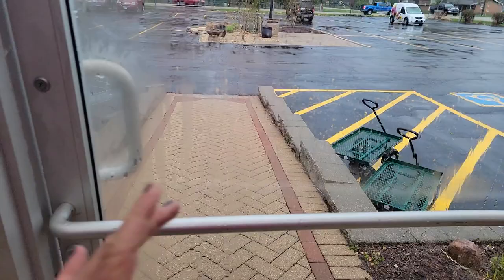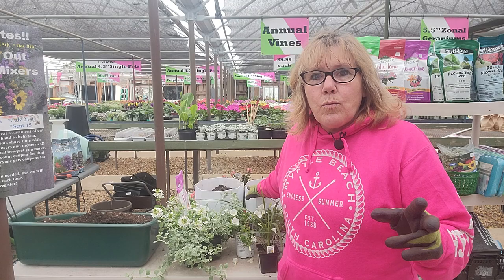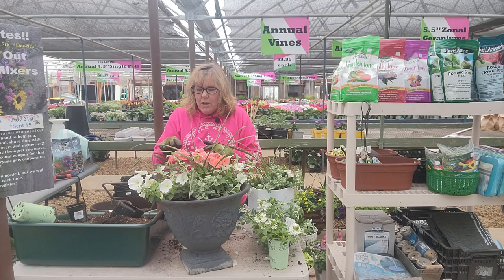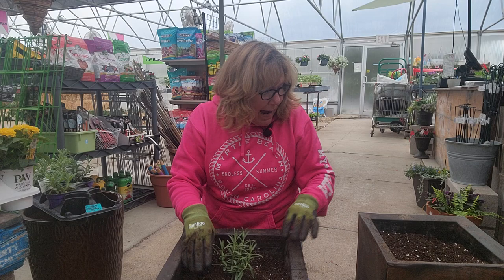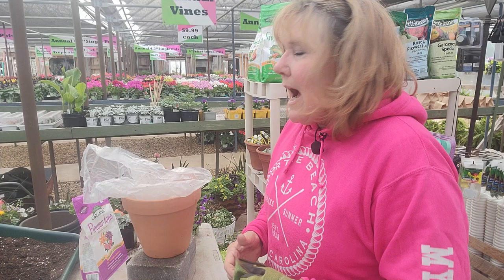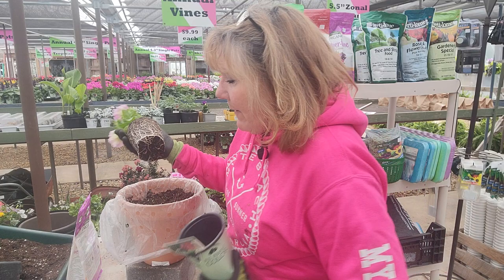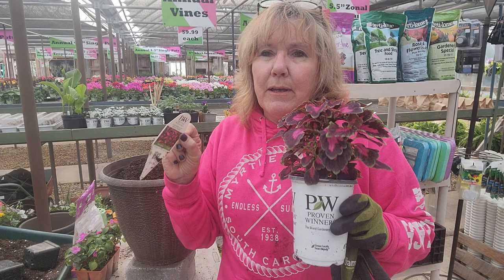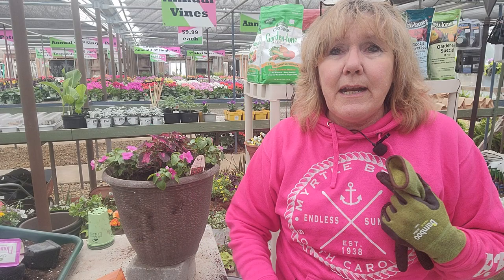Summer Container Recipes Part 2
Learn 4 more fabulous summer container recipes